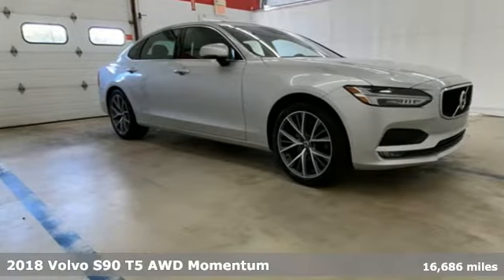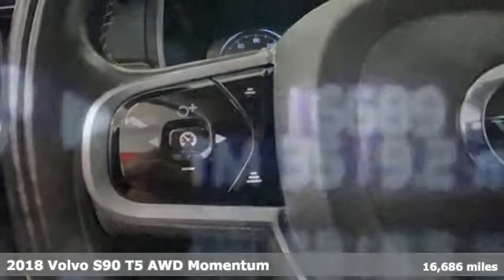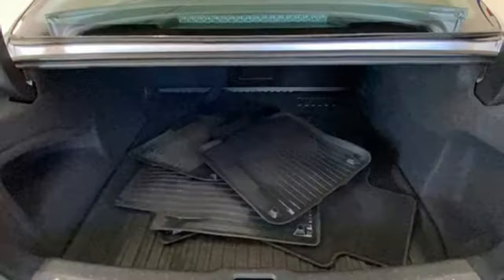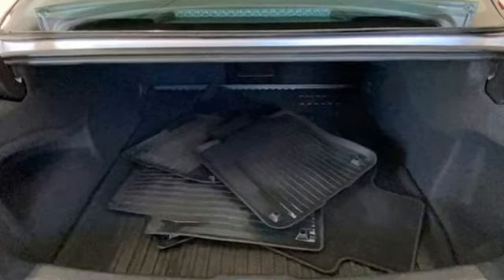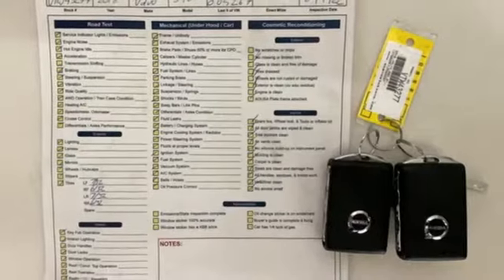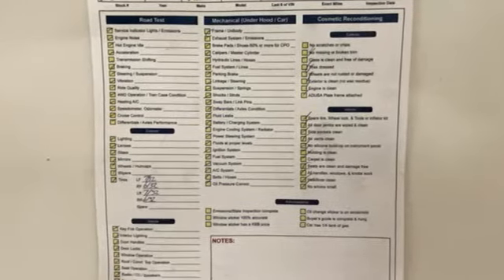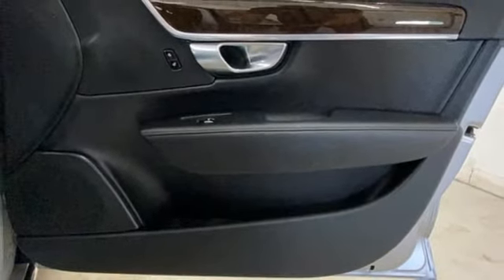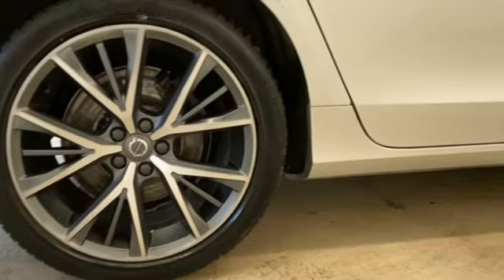2018 Volvo S90 Rochester NY Victor, NY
Year: 2018
Make: Volvo
Model: S90
Trim: T5 Momentum
Engine: 2.0L I4 16V Turbocharged
Transmission: Automatic with Geartronic
Color: Gray
Interior: Charcoal
Mileage: 16686
Stock #: VTW43277
VIN: LVY982MK7JP005267
AWD! Navigation/GPS, Bluetooth, Backup Camera, Leather Interior, Dual Power Seats, Remote Keyless Entry, Steering Wheel Mounted Audio Controls, Satellite Radio Capable, USB Port, Alloy Wheels. This vehicle has a clean, accident-free CARFAX history report and gets 32 miles per gallon on the highway!!

Address:
6520 State Route 96